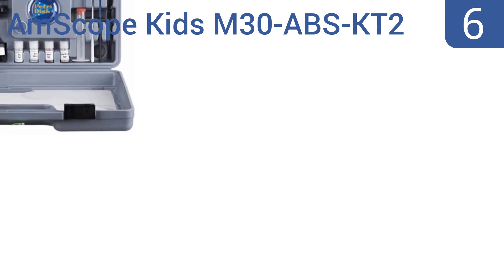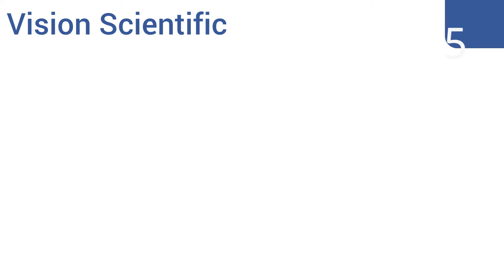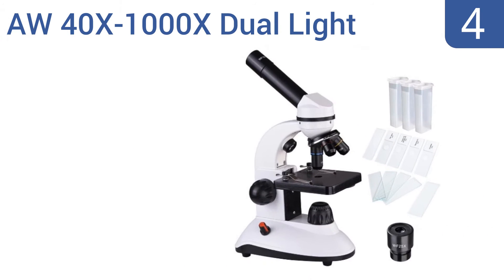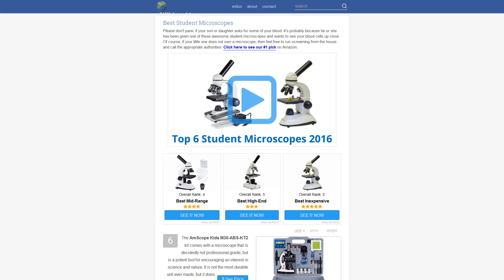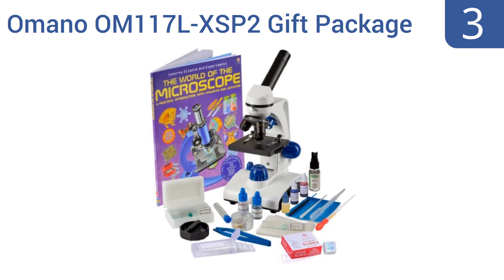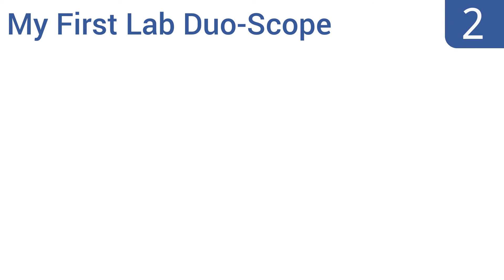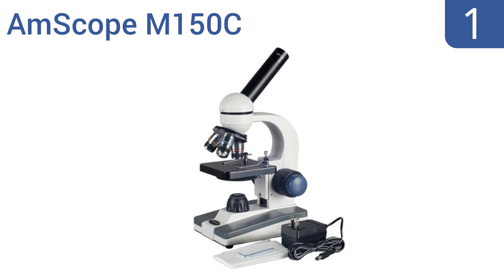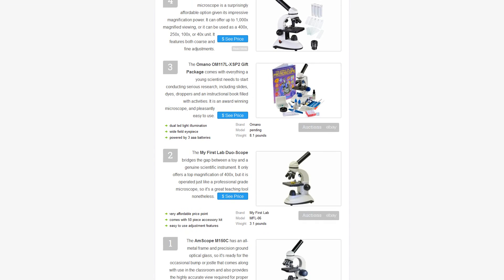6 Best Student Microscopes 2016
Student Microscopes Reviewed In This Wiki:
AmScope Kids M30-ABS-KT2
Vision Scientific
AW 40X-1000X Dual Light
Omano OM117L-XSP2 Gift Package
My First Lab Duo-Scope
AmScope M150C